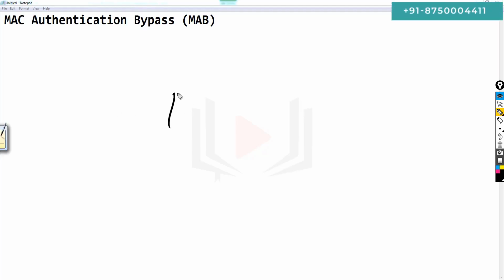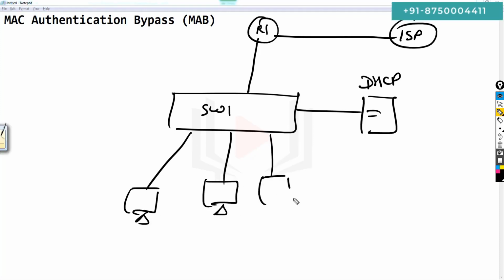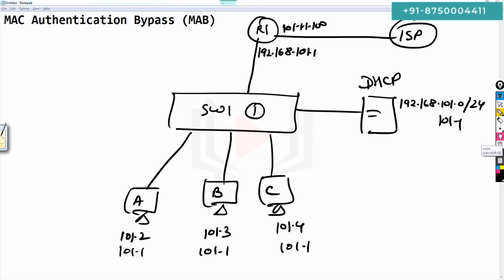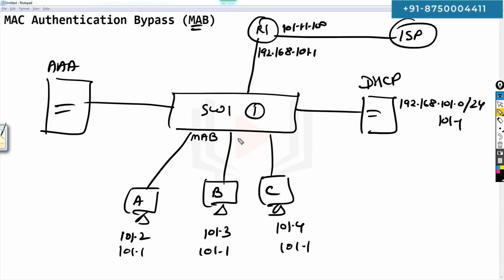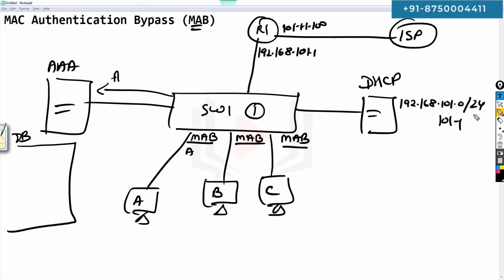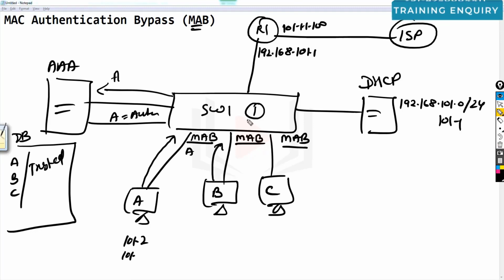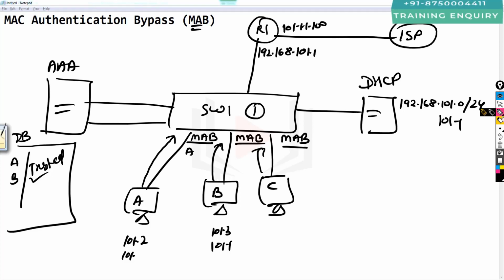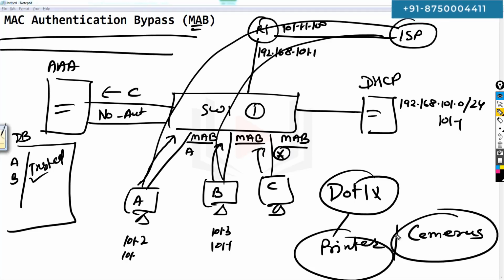What is MAC Authentication Bypass (MAB)?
mab # macauthenticationbypass

In this video, you will learn What is MAC Authentication Bypass (MAB)? MAB enables port-based access control using the MAC address of the endpoint. A MAB-enabled port can be dynamically enabled or disabled based on the MAC address of the device that connects to it.

Start with a Free 🆓 Demo session today.

What is MAB?

The need for secure network access has never been greater. In today's diverse workplaces, consultants, contractors, and even guests require access to network resources over the same LAN connections as regular employees, who may themselves bring unmanaged devices into the workplace. As data networks become increasingly indispensable in day-to-day business operations, the possibility that unauthorized people or devices will gain access to controlled or confidential information also increases.
The best and most secure solution to vulnerability at the access edge is to use the intelligence of the network. One access control technique is called MAC Authentication Bypass (MAB). MAB uses the MAC address of a device to determine what kind of network access to provide.